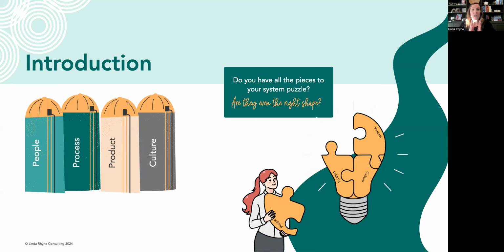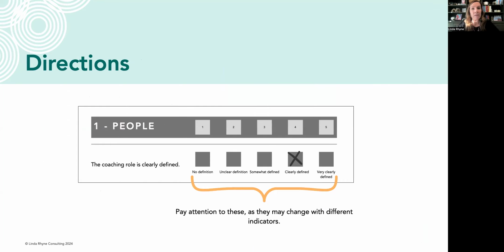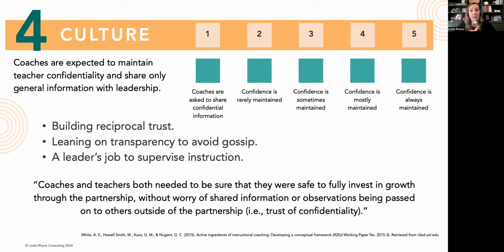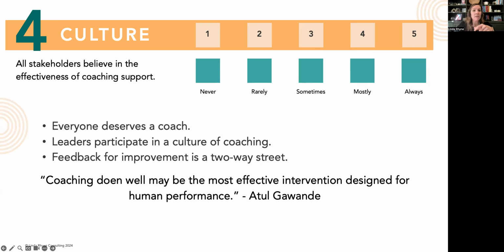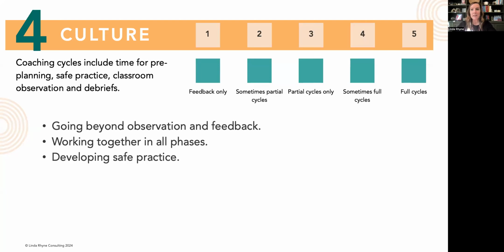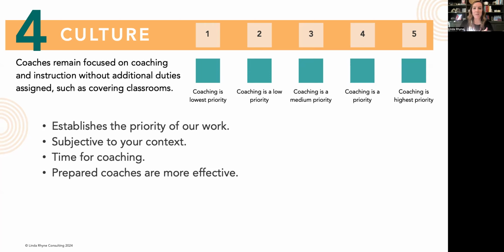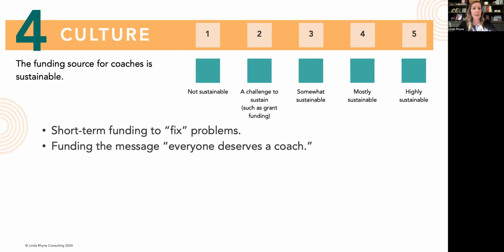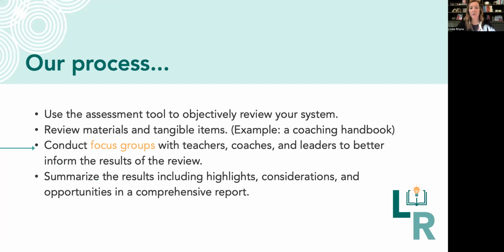Coaching System Deep Dive:Culture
Learn more about the assessment indicators focused on the culture of your coaching system.